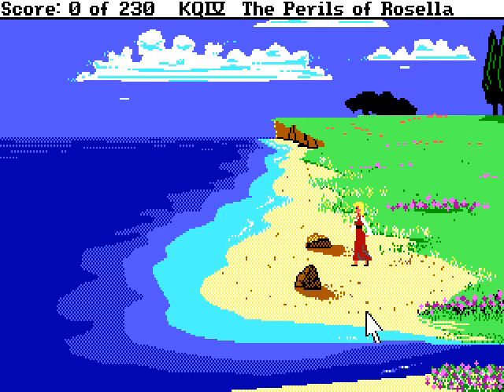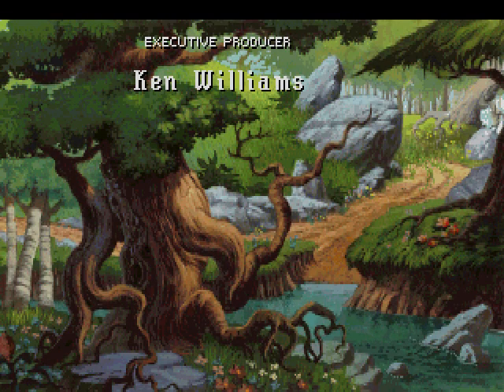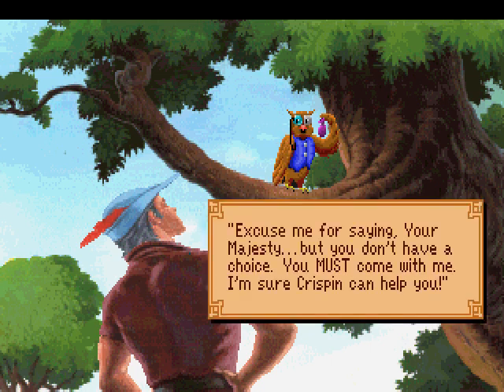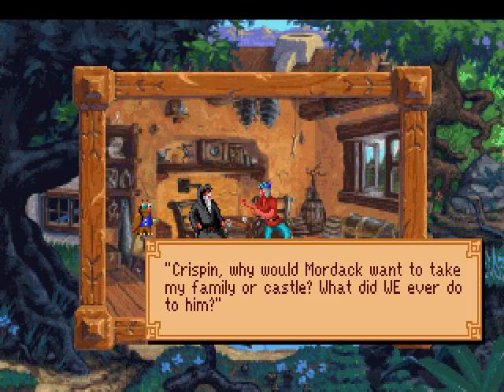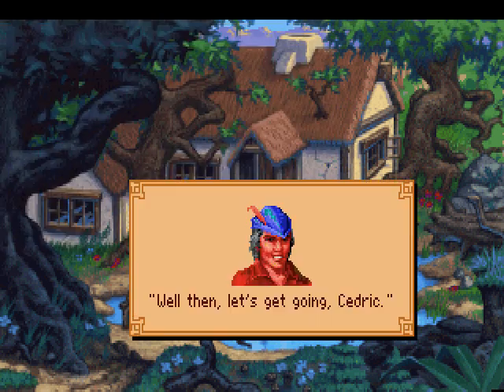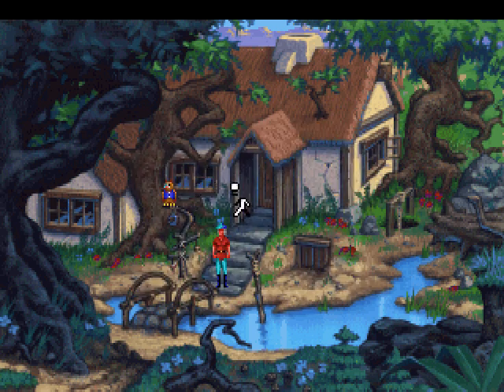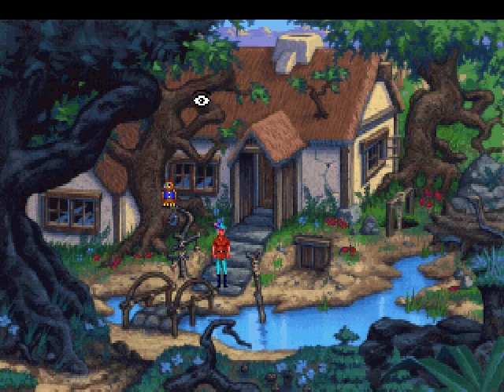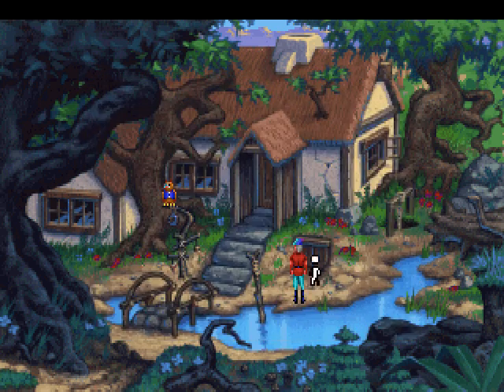Let's Play King's Quest V, Part 1: Colorise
In the first year of the best decade, the best adventure-game company released a game that brought their most famous adventure-game series into the world of photo-realistic color, while also destroying the parser interface that had once been the strength of the adventure-game genre. Join me on an adventure through a game that everyone knows and remembers, but is always worth another visit to remember again.